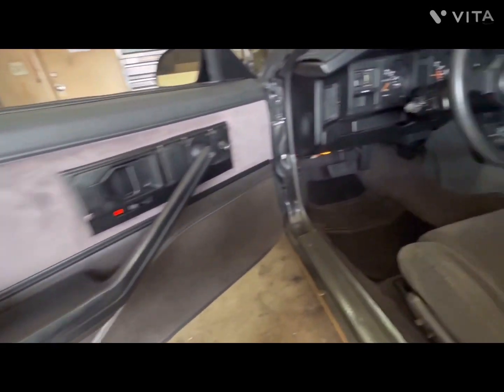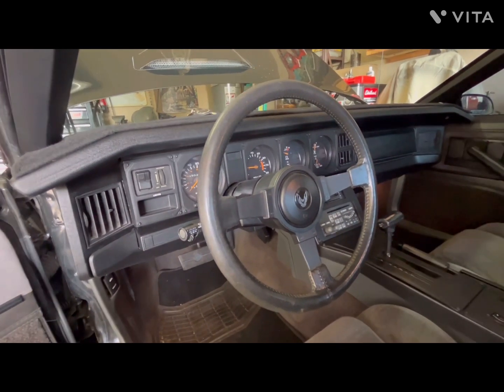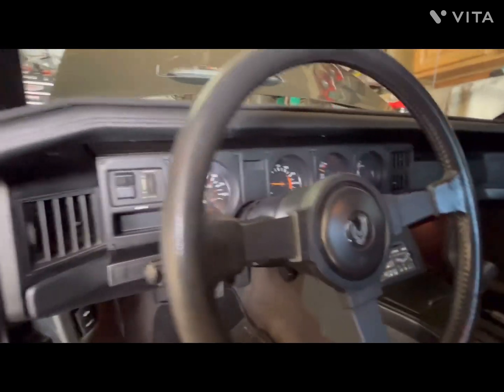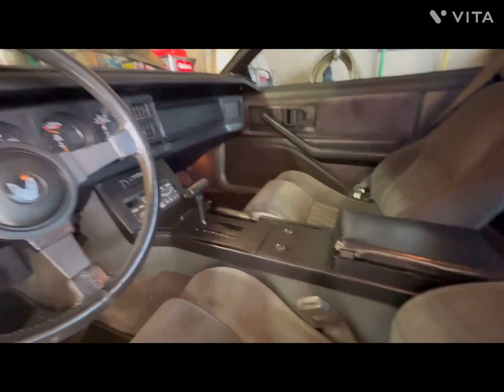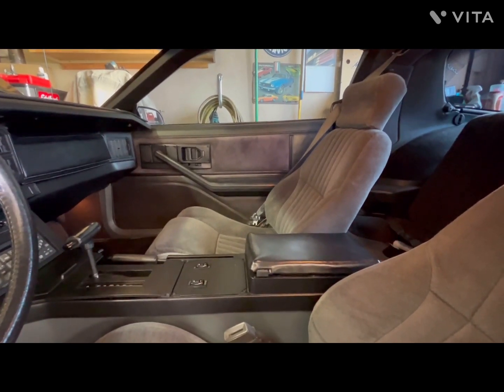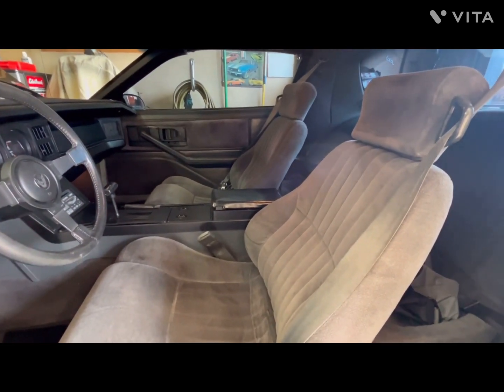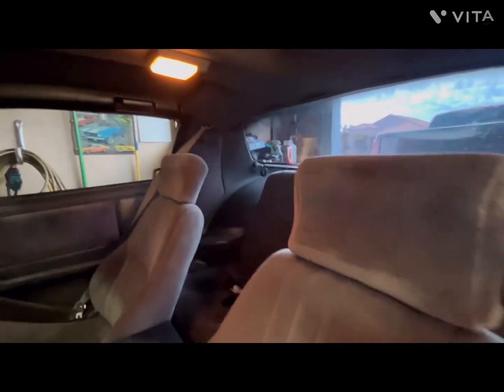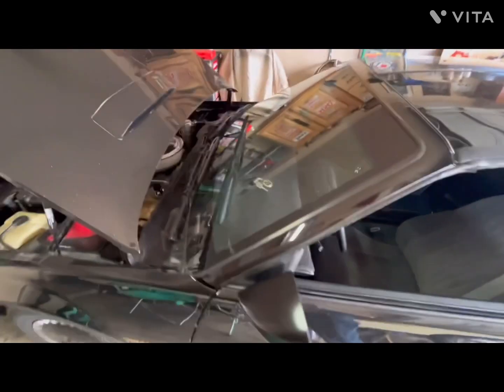Thirdgen talk; 1982-1983-1984 Trans Am - year to year cosmetic differences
Discussing the major year to year cosmetic differences between 1982, 1983, and 1984 Trans Ams.